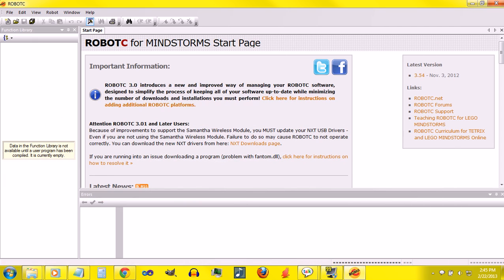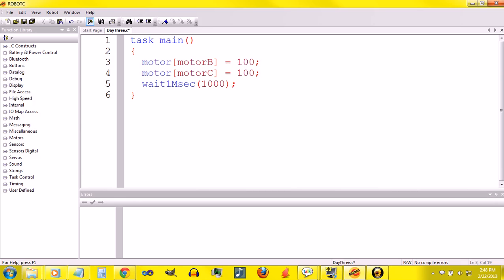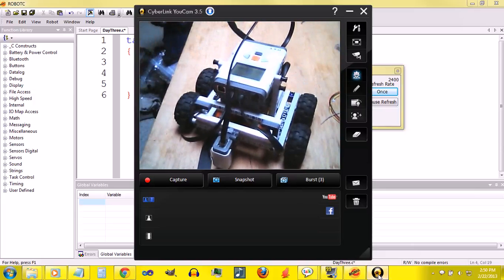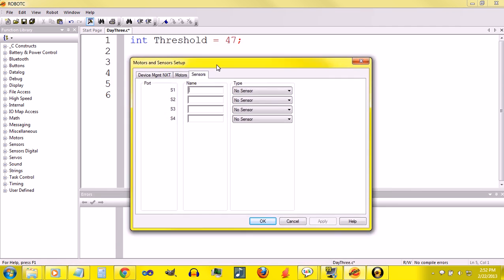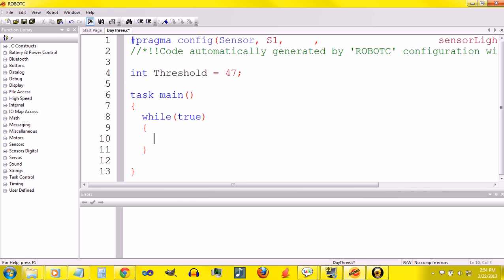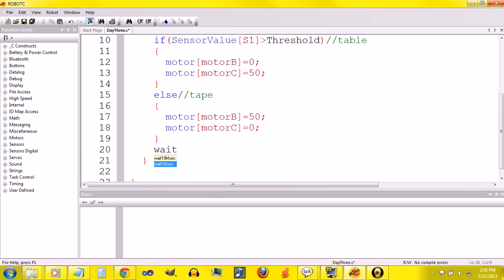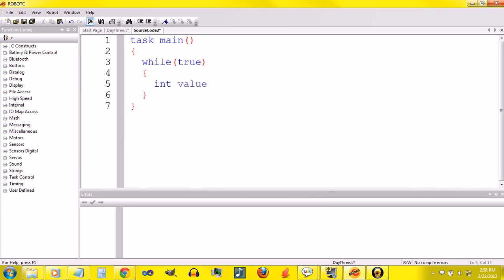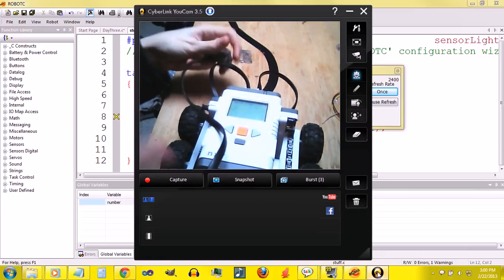RobotC for NXT Tutorial Part 3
This is part three of my series on programming the Lego Mindstorms NXT using RobotC for Mindstorms version 2.02. This session covers motor power level assignment, while loops, and 1 light-sensor line follower using a threshold value. Music by D1sqord.